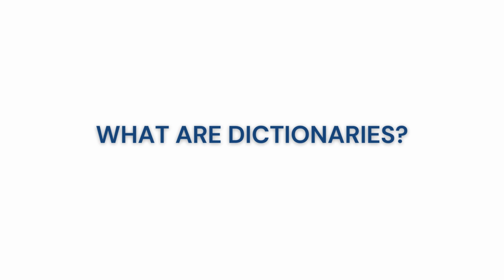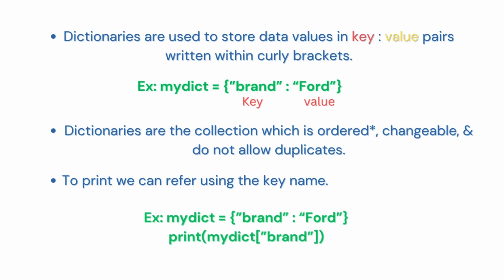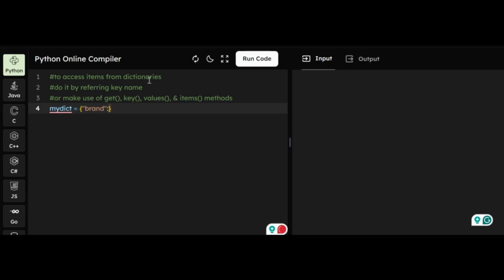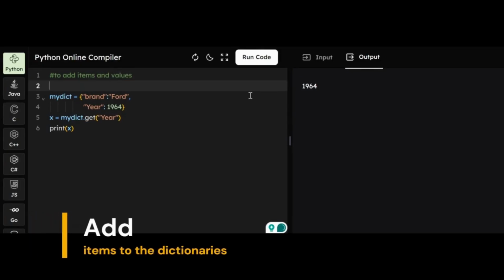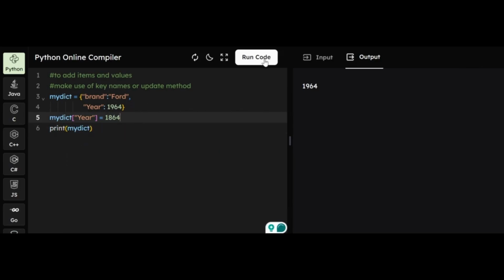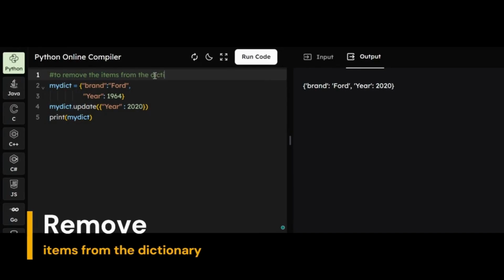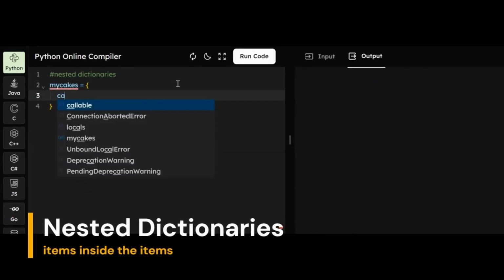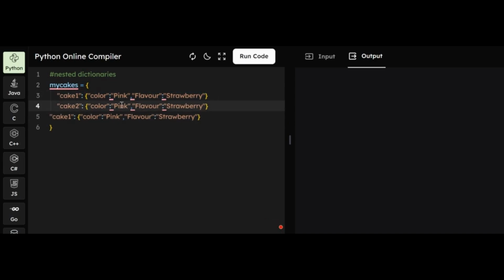Python Dictionaries (session - 10)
In this video, we will learn about Python Dictionaries and methods to alter the dictionaries.